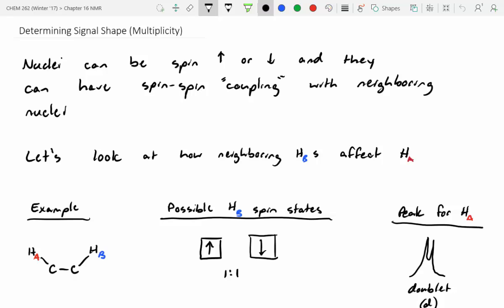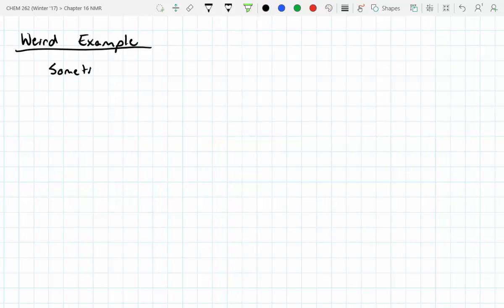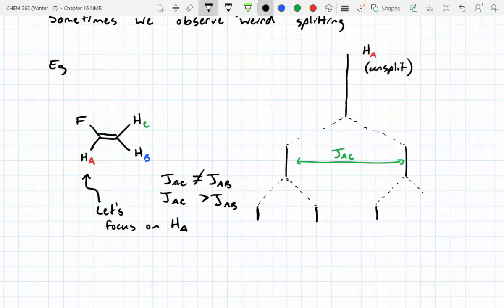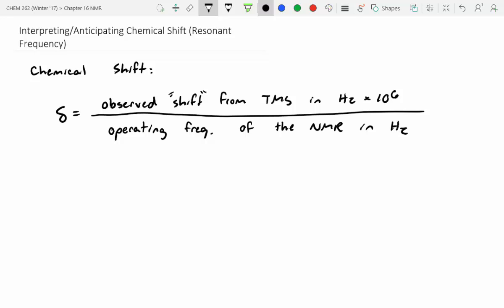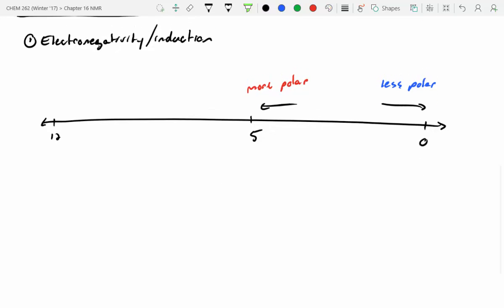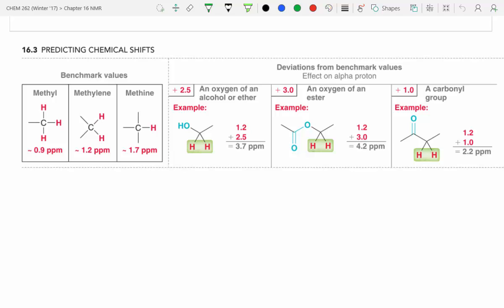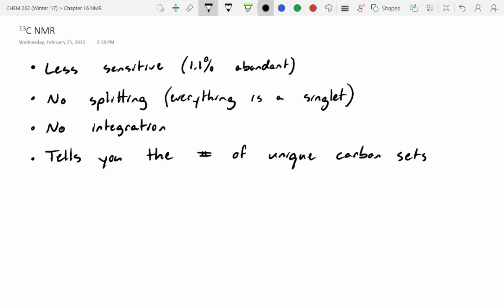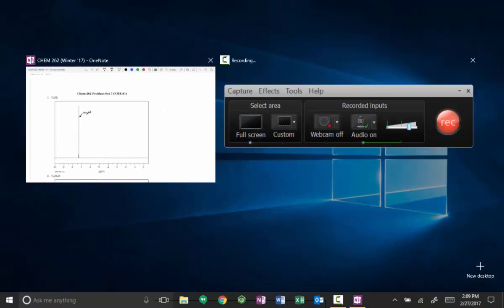NMR Coupling Constants, Chemical Shifts, Carbon NMR and Practice